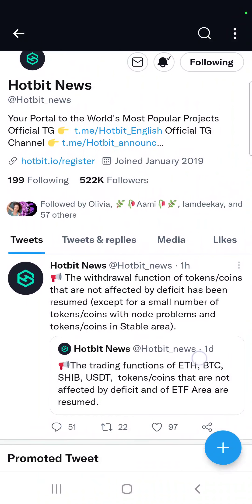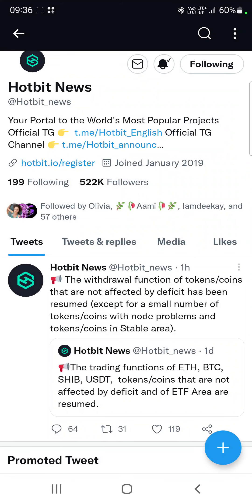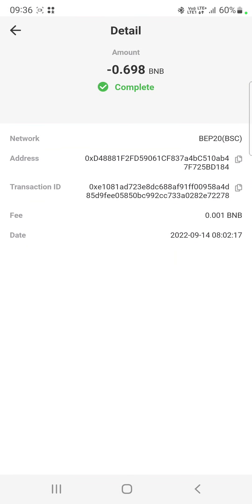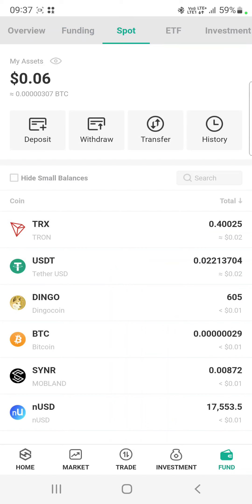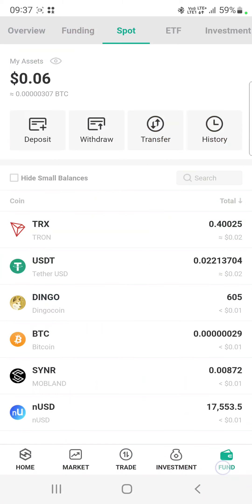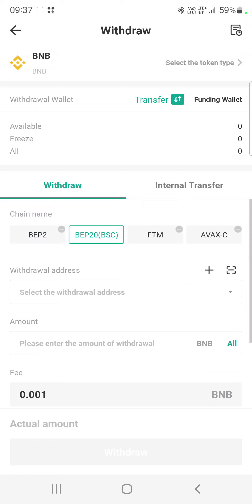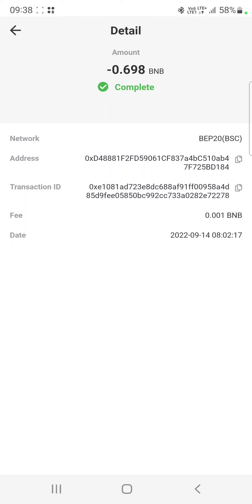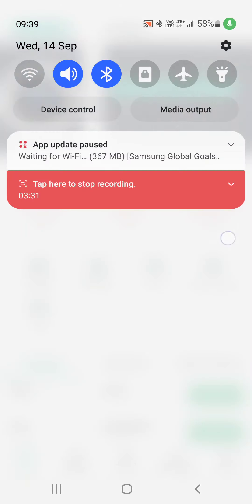How to Withdraw From HotBit | HotBit News Today | HotBit trading resume